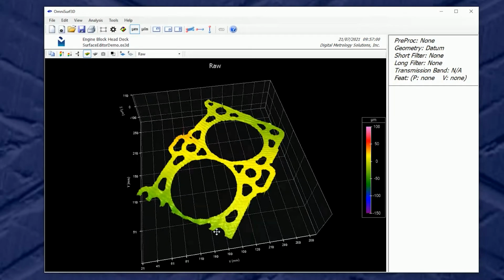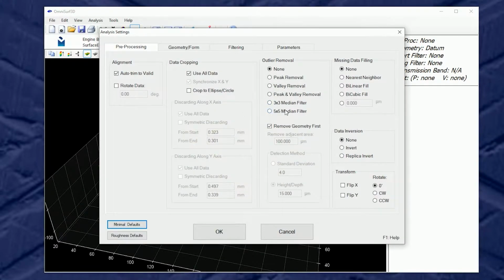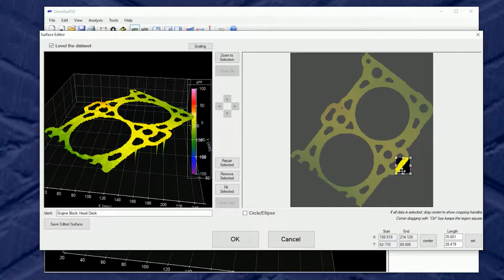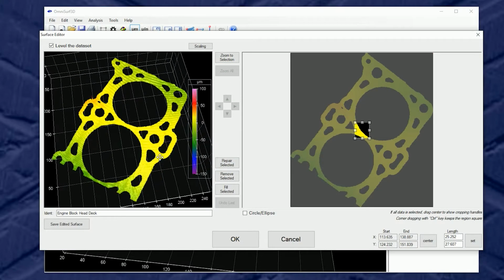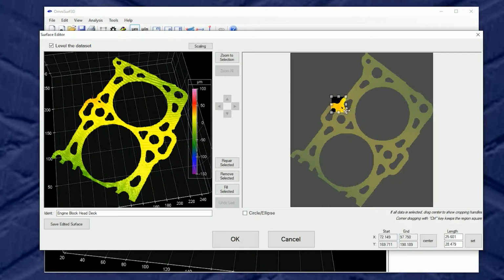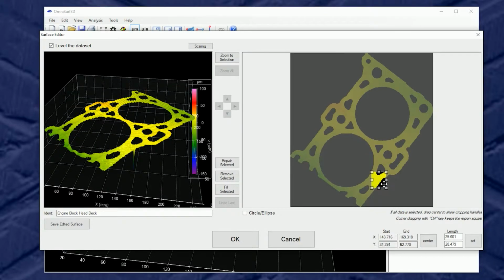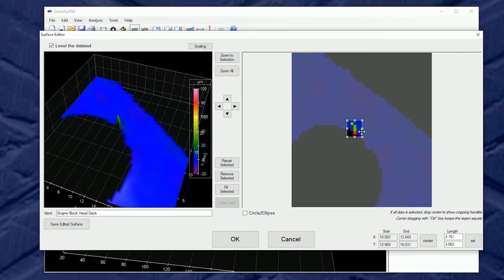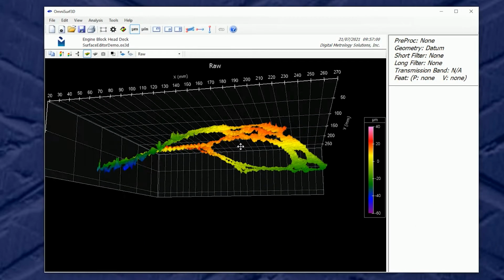OmniSurf3D Surface Editor Tool - Digital Metrology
Have you ever loaded a 3D dataset only to find there were defects in the data? Most surface analysis software includes tools for addressing missing or errant pixels: median filters, or peak/valley thresholds, for example. But in some cases the feature just too big or too isolated to filter out.

For these cases, OmniSurf3D includes a Surface Editor Tool, which lets you selectively repair missing data and data errors interactively. This video shows you how the surface repair tool works, and how quickly you can clean up a dataset to get a better picture of the true nature of a surface.